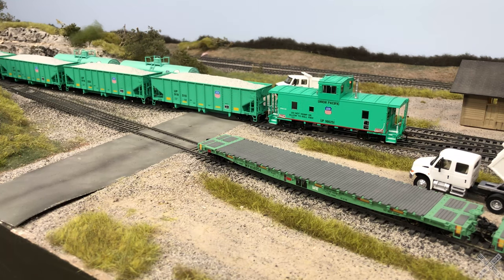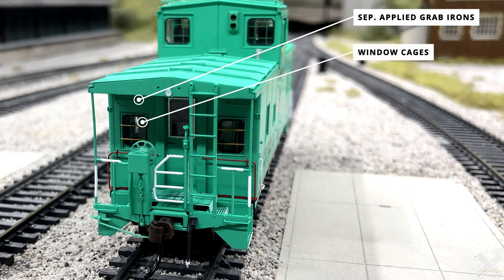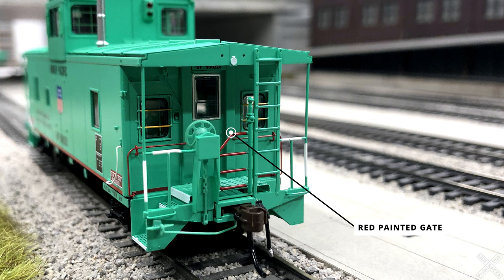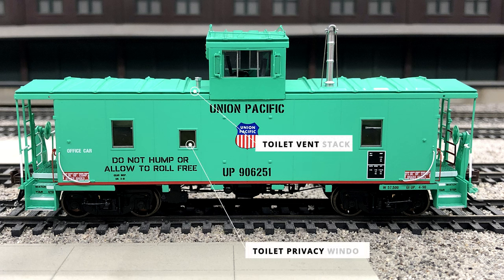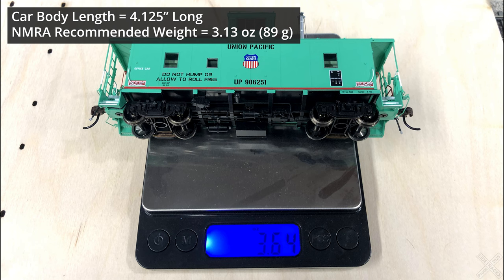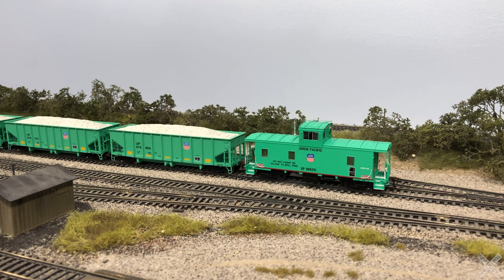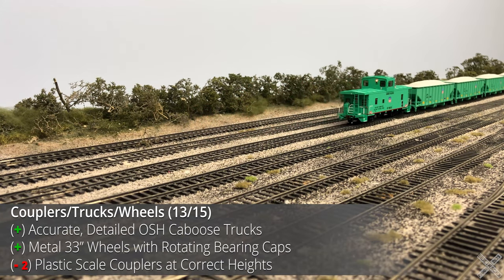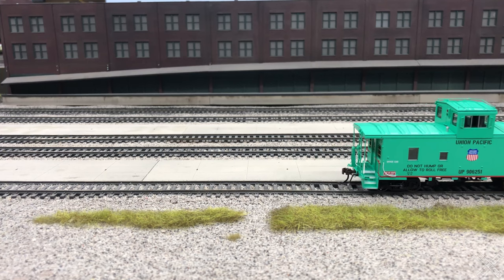Review: Athearn Genesis ICC Union Pacific CA-9 Caboose [HO Scale]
In this video, we'll check out the initial release of the Athearn Genesis ICC Union Pacific CA-9 Caboose.  The Review will be a detail analysis of the features, performance testing, then the set will be given a final score & letter Grade.

Chapters:
0:00 Start
0:10 Prototype History
0:43 Product Information
1:36 Detail Analysis
7:14 DCC Lights & Sound Features
9:26 Scoring Categories
13:01 Final Score
14:13 Run By Shots